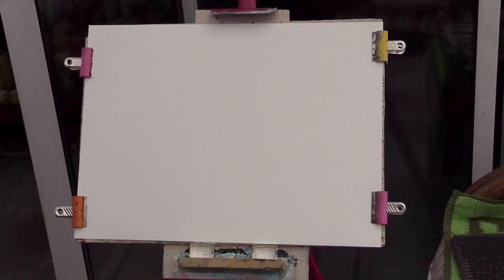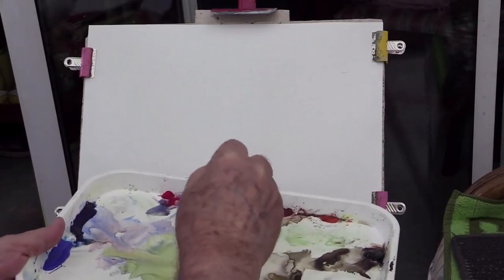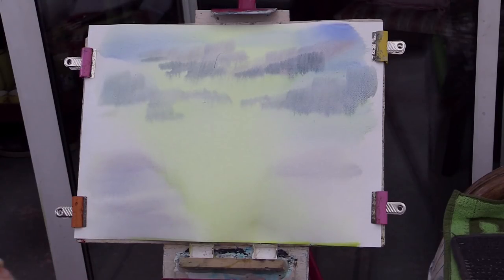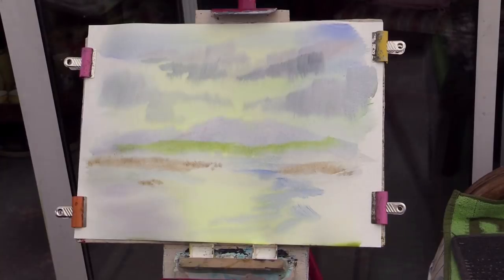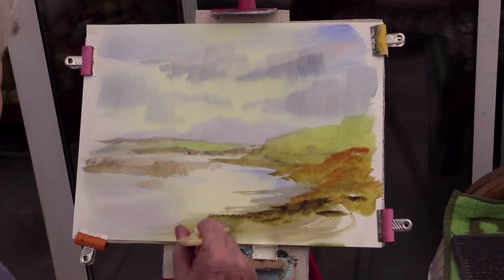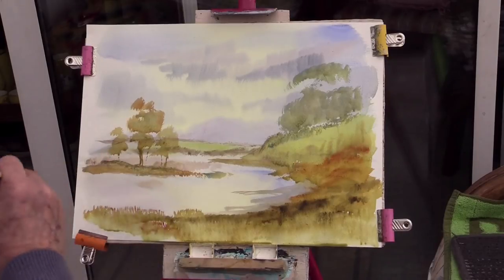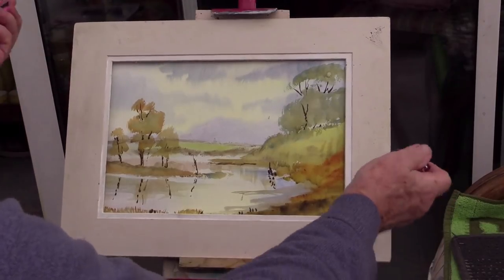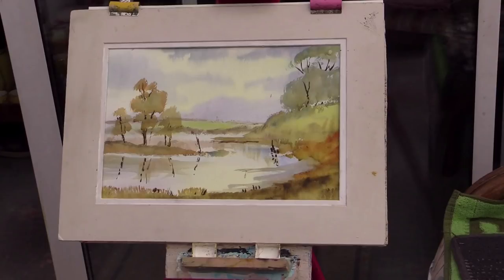Watercoloring hake tips for beginners